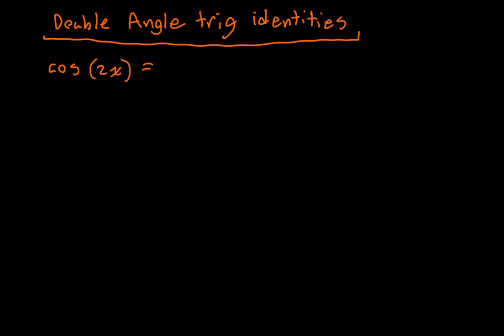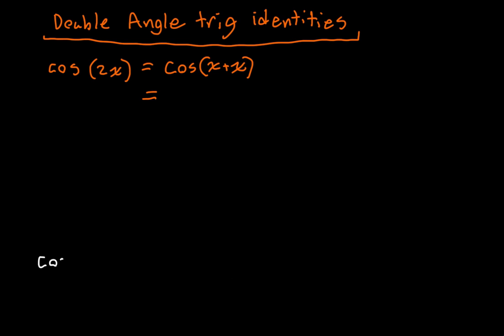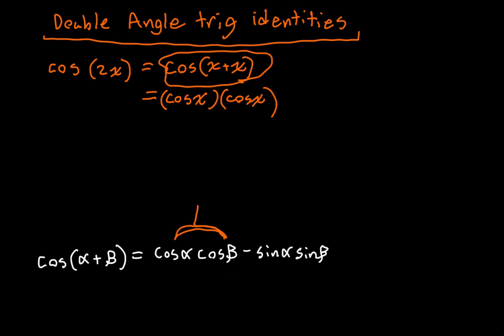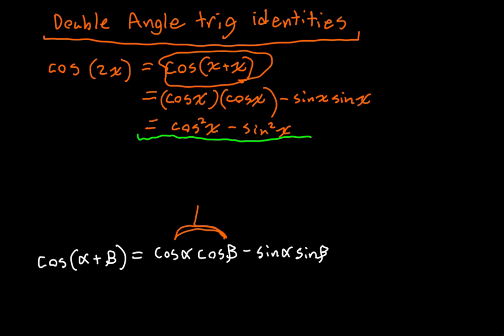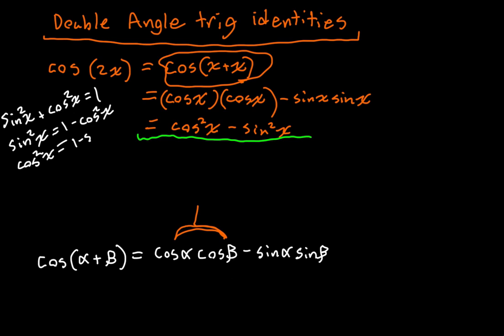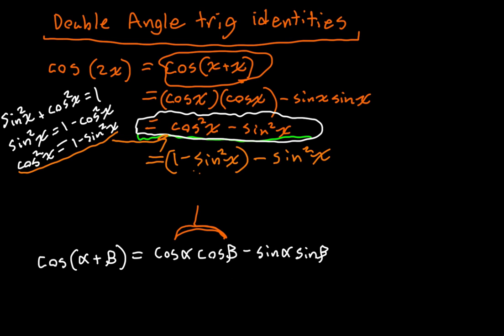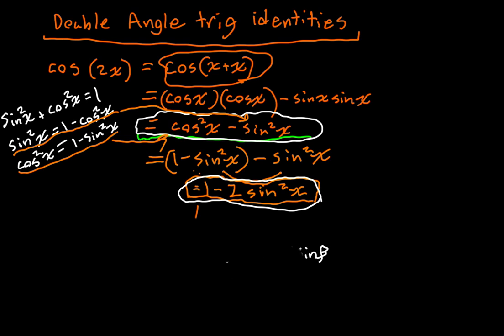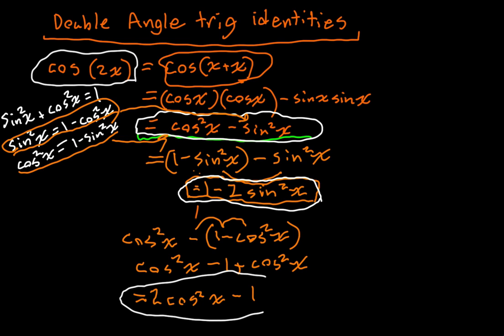Cosine Double Angle Identity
The double angle formula for the cosine function.